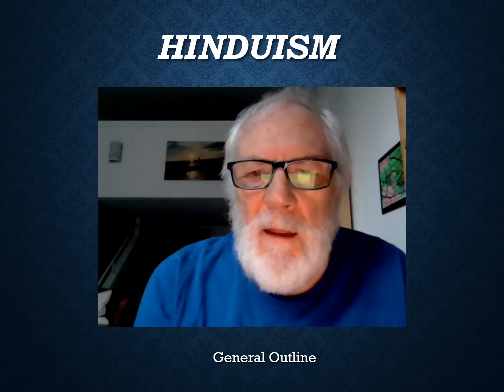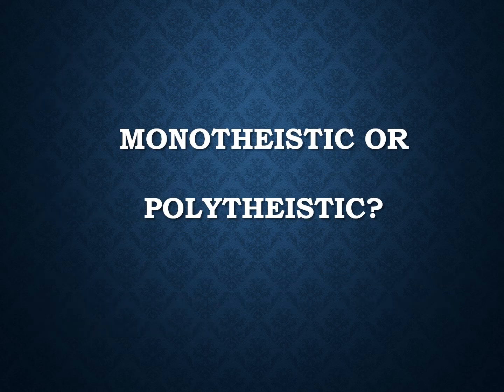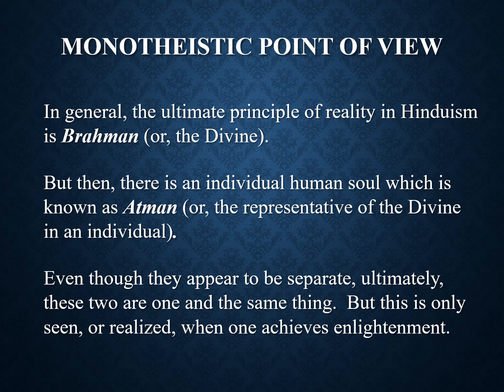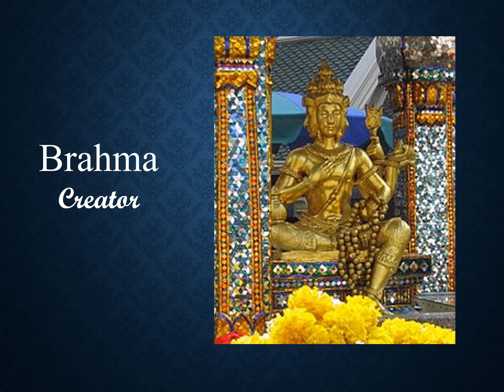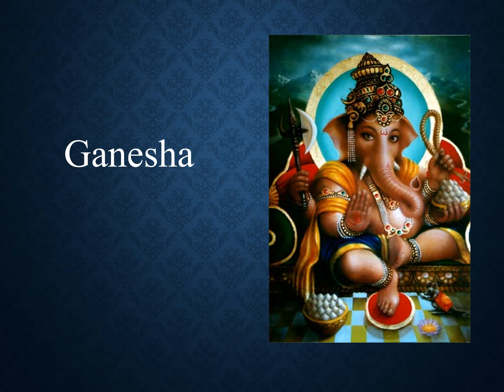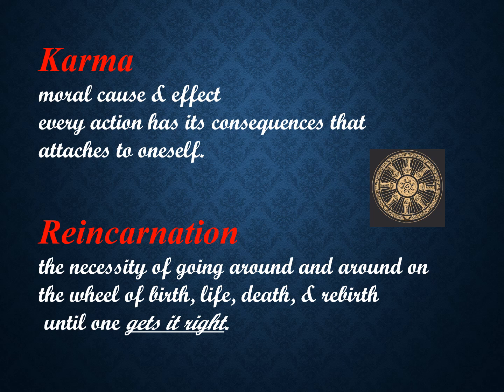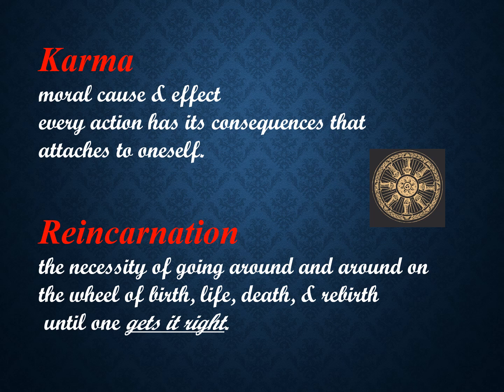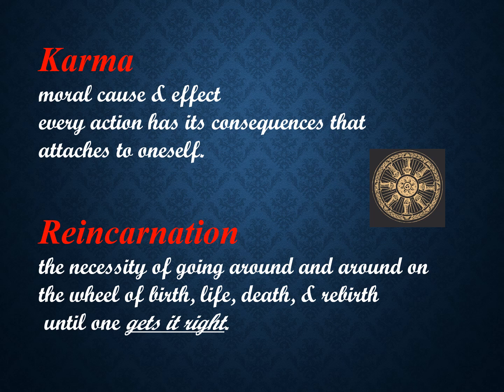Intro to Hinduism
General Outline of Hinduism.  Monotheism/Polytheism?  Some of the basic concepts and significant deities. A bit on Karma and Reincarnation.